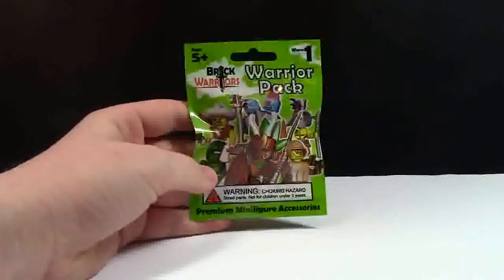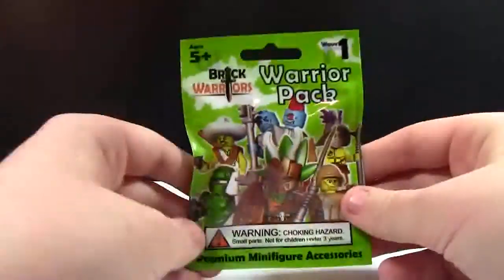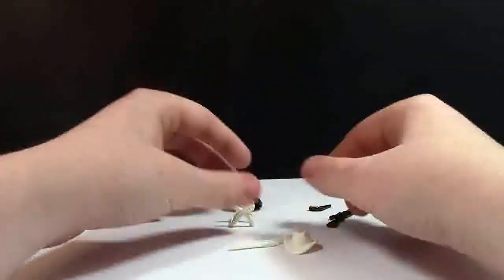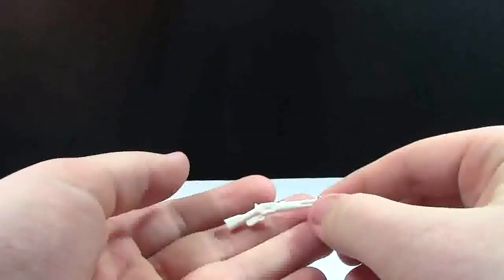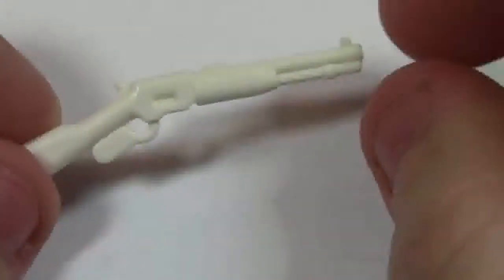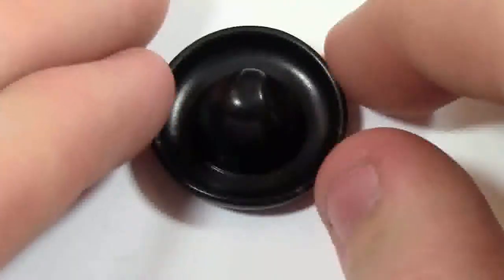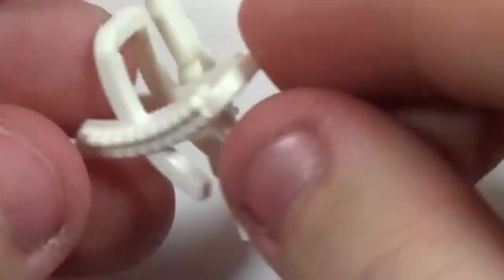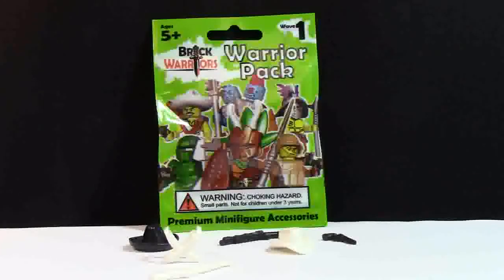BRICK WARRIORS "WARRIORS PACK" OPENING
Opening a 3rd party Warrior Pack by Brick Warriors.

A: Yes

M